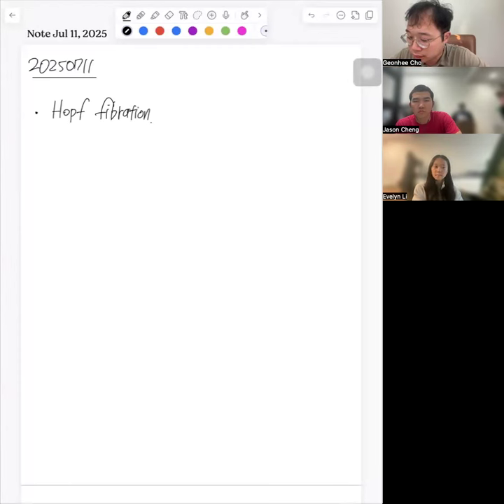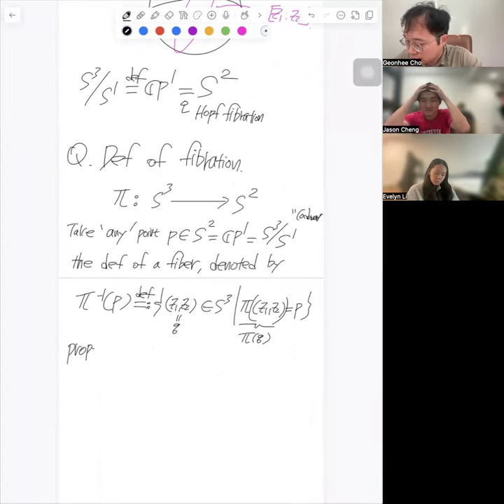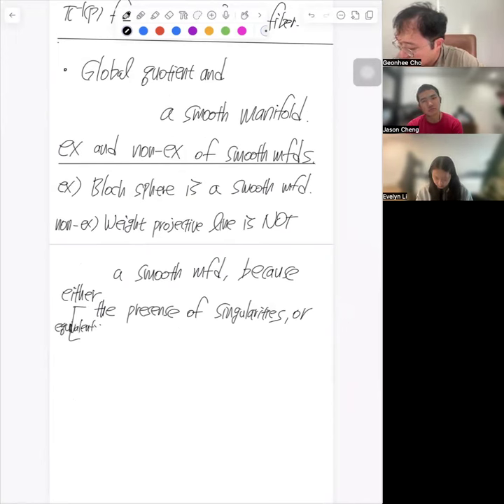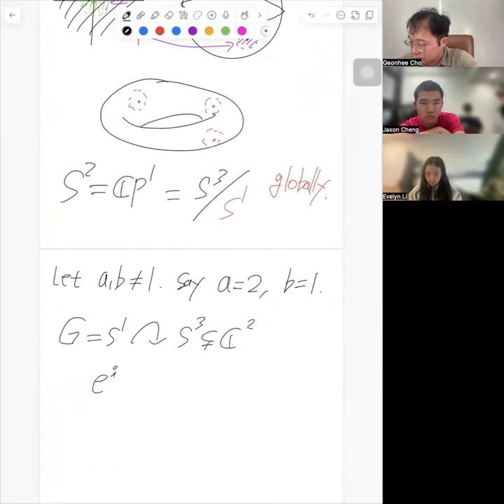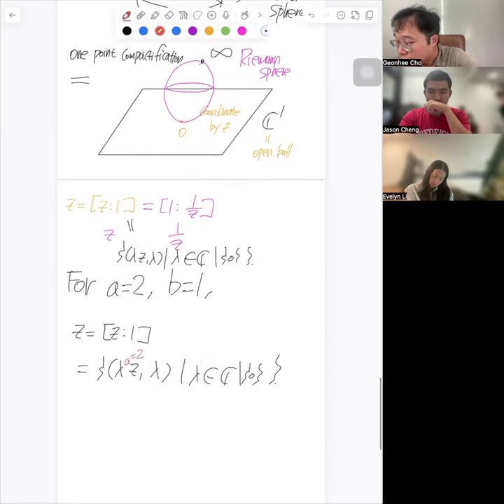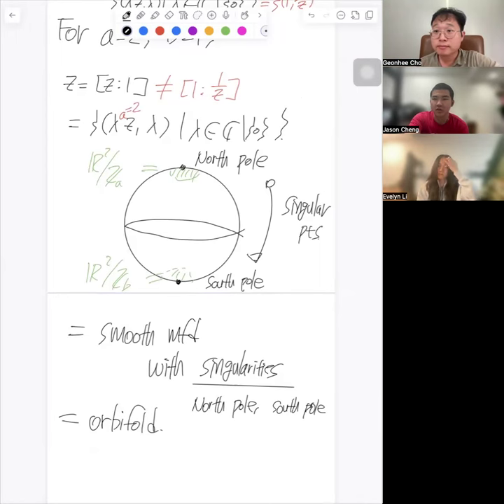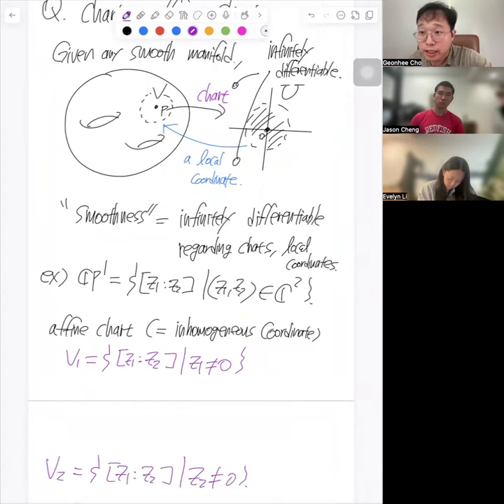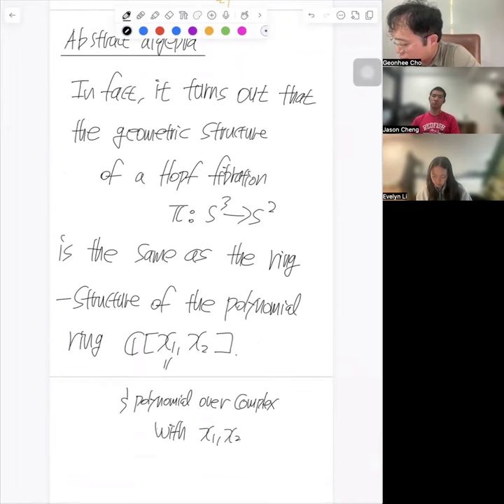[Quantum Computing] Bloch sphere and Orbifold